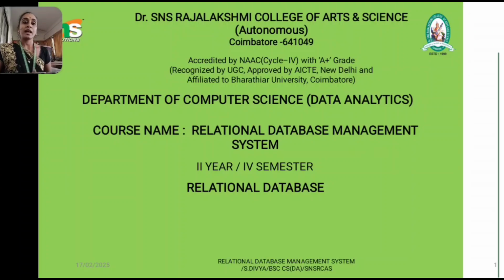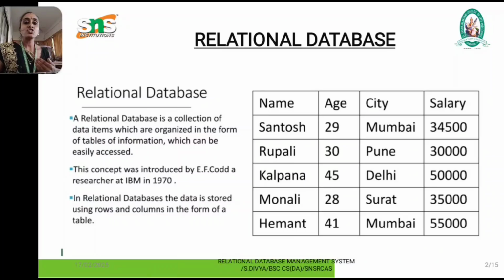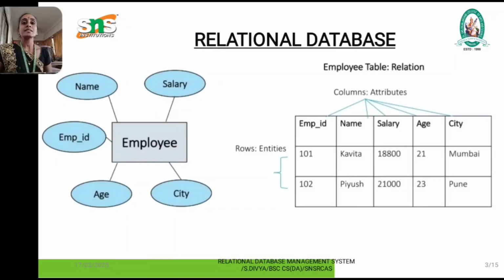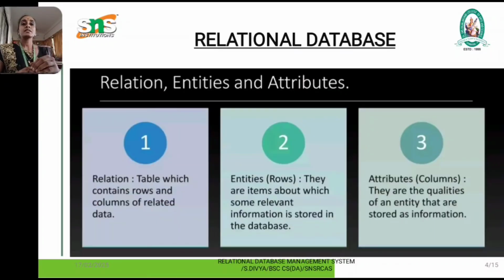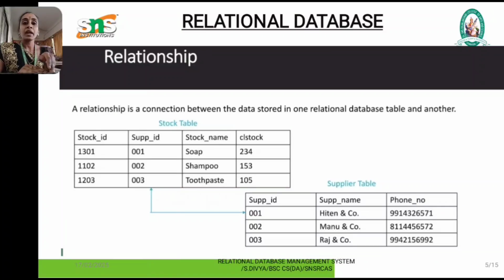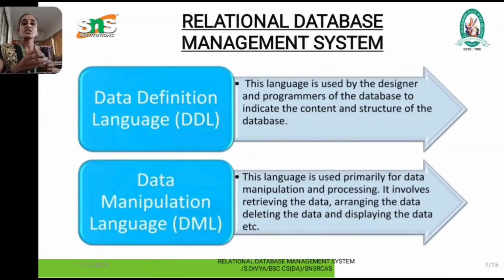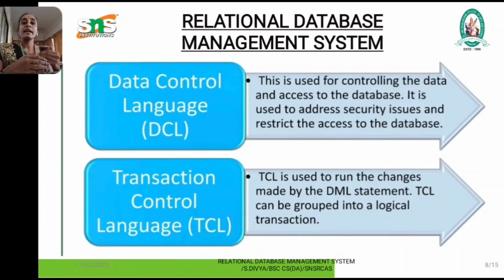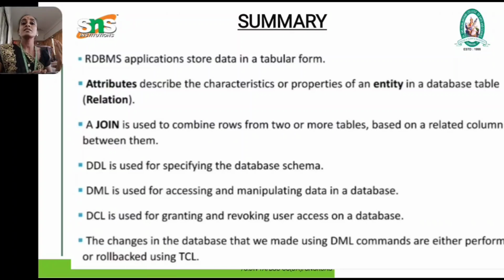Attributes | Entities | RDBMS | SNS INSTITUTIONS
Understanding Relational Database Management Systems (RDBMS) | Entities, Rows & Columns Explained

In this video, we break down the core concepts of relational databases:

What is a Relational Database Management System (RDBMS)?

What are Entities, Rows, and Columns in a database

How do these components work together to store and organize data

Whether you're a student, developer, or someone curious about databases, this video offers a beginner-friendly explanation with clear examples to help you grasp the fundamentals of RDBMS.